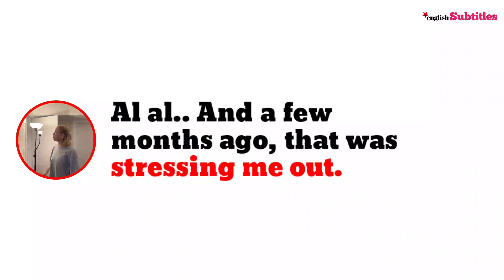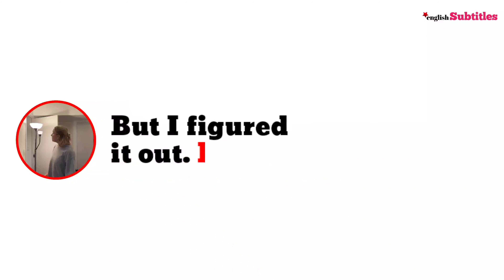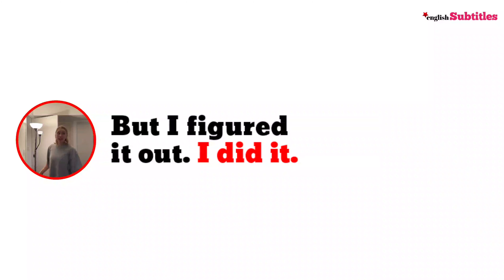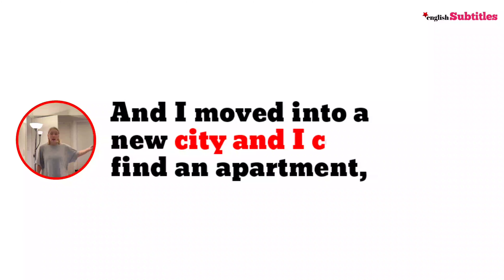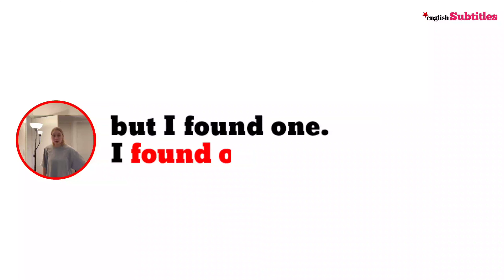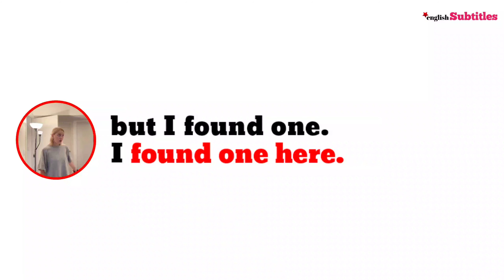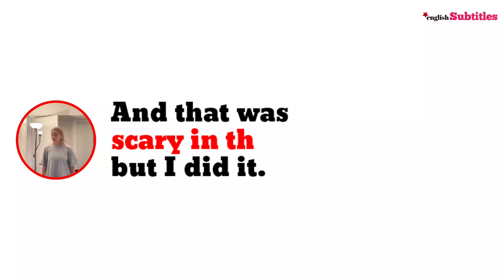Solo Apartment Life at 24! Tessa Conway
At 24, alone in a sparsely furnished apartment, you reflect on how you ended up here, questioning it all. - Tessa Conway

🚀 Hi Everyone,

I keep uploading Education 📚 & Motivational  videos.

🗣️ We use this video for  📚 educational purposes. Thank you for making this Subtitles possible.

🔺 lt is not transformative in nature.
🔺 l only used bits and pieces of videos to get the point across where necessary.

💠 English Subtitles does not own the rights to these video clips.